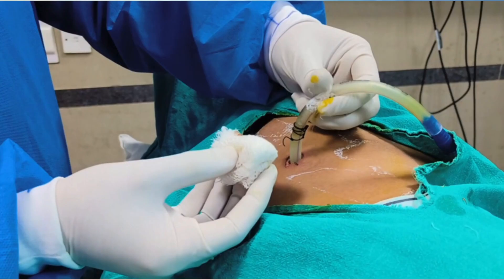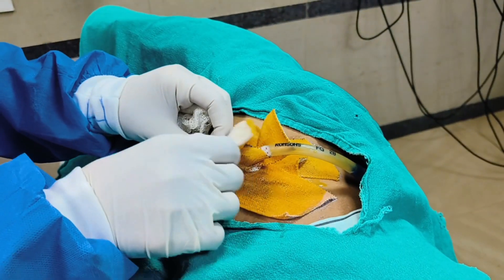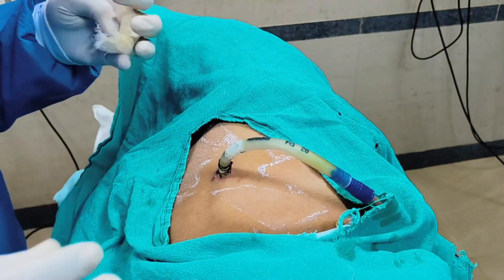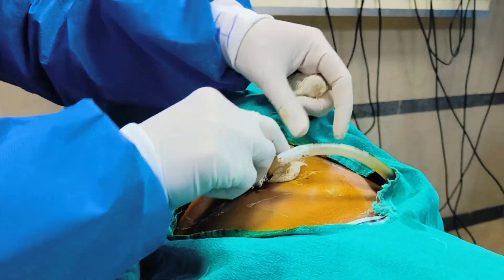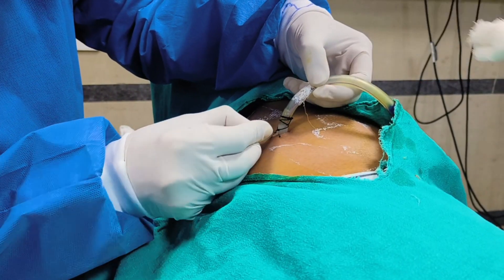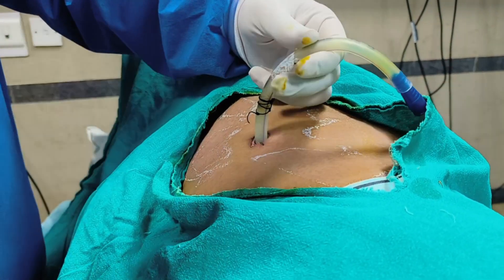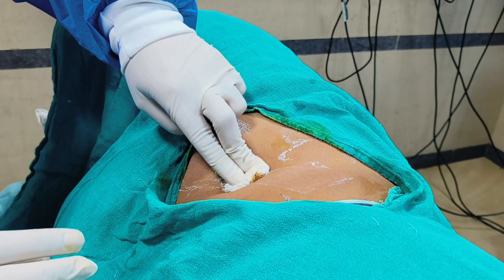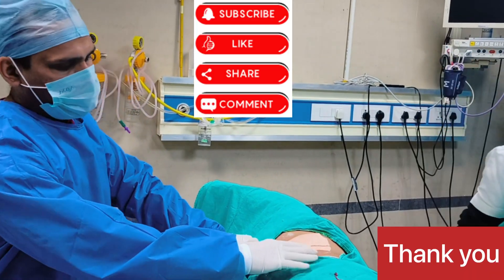How to remove ICTD/ Chest Tube (ENGLISH) Chest tube Extubation @Dr. Hemant K Agarwal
We often learn procedure of ICTD insertion but this video will show you procedure of chest tube removal.
Chest tube should be removed at end expiratory phase because there is minimum intrapleural pressure (Less negative or positive pressure) and there is less chance to get air inside pleural cavity while removing chest tube.